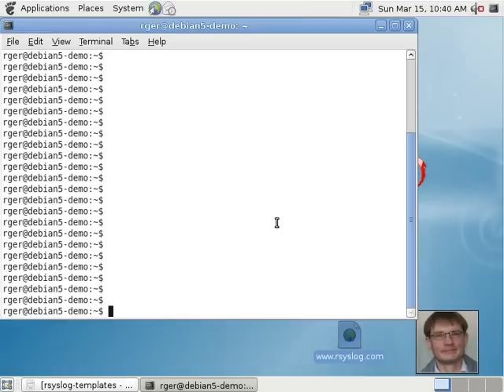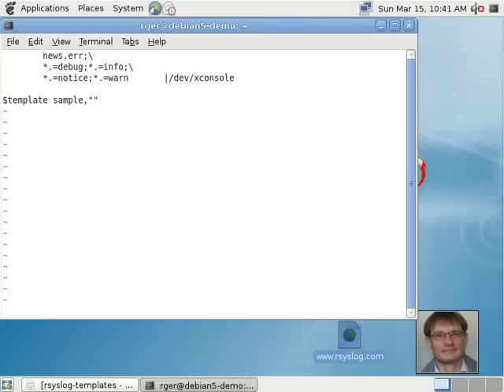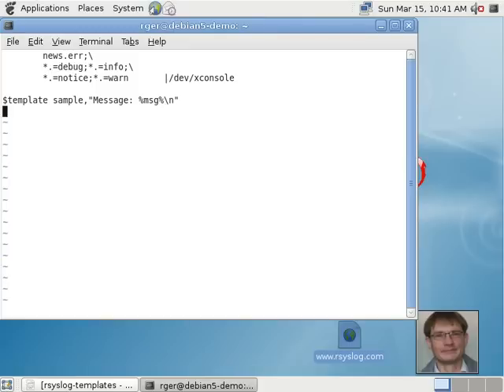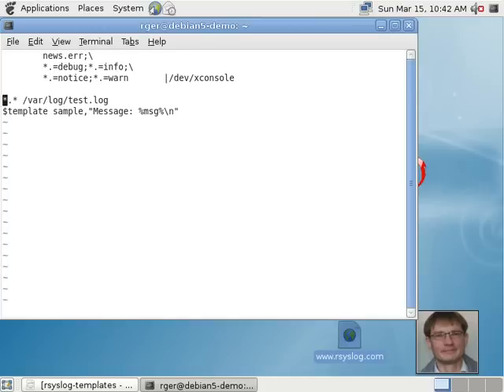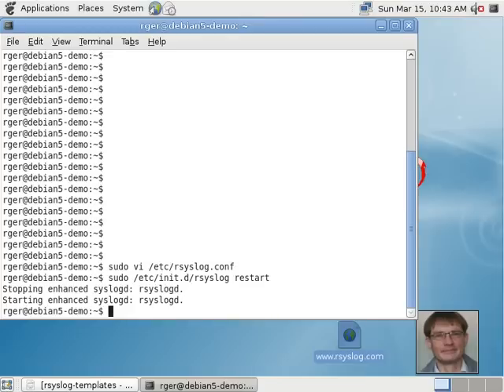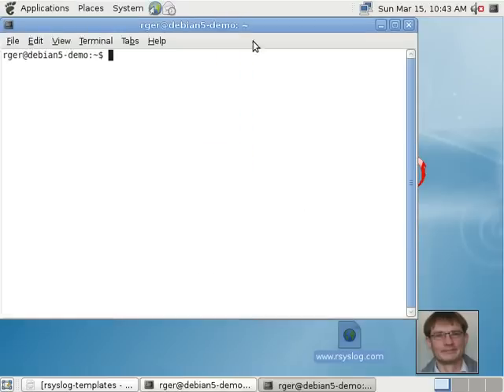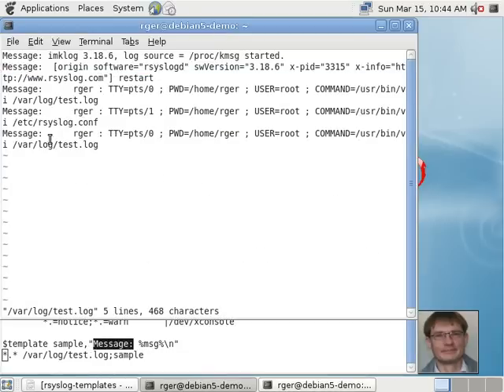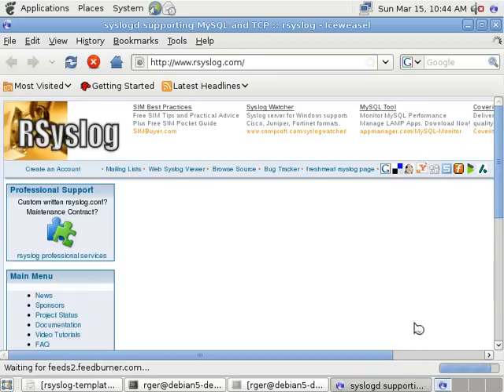using rsyslog templates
how templates work in rsyslog (life demo). - this one also is in full resolution, so that you can actually see (not guess ;)) what was on the screen ;)